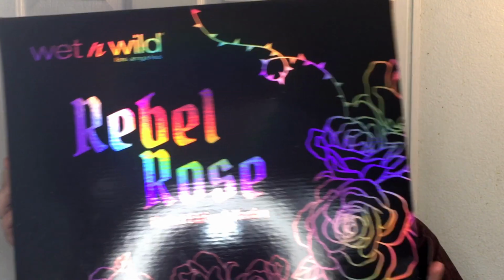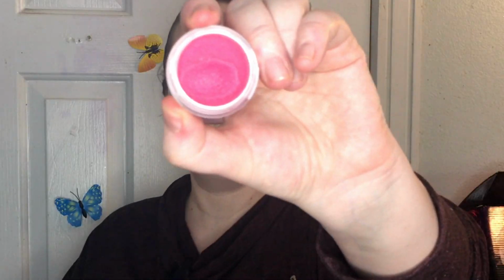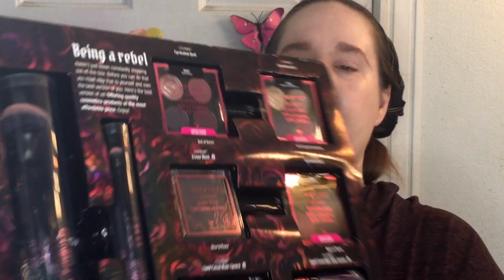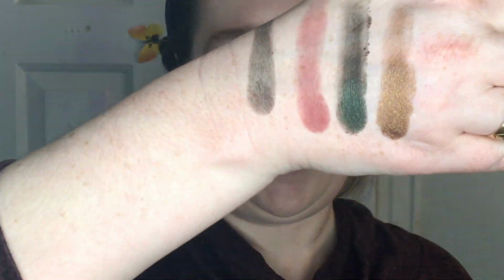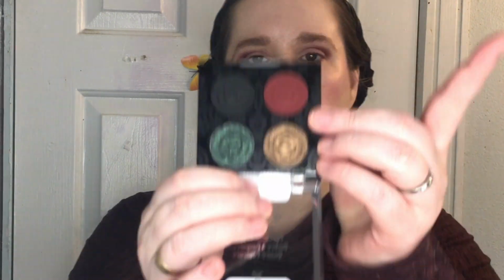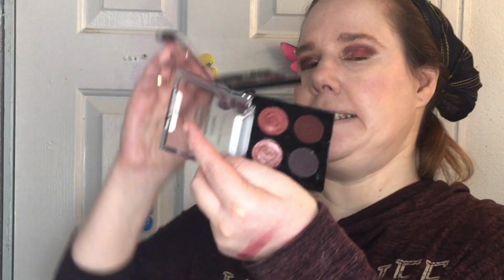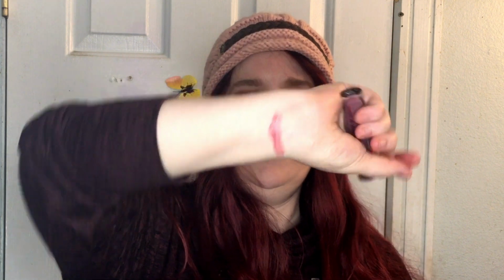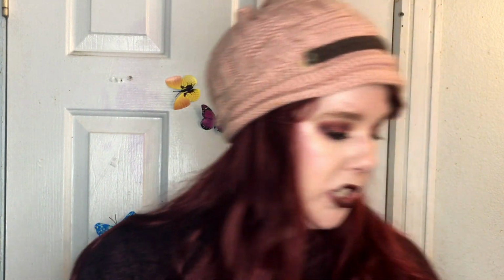Wet n Wild Rebel Rose PR set! Try on !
Hey guys! Today I am reviewing the Wet n Wild PR Set! This set comes with skincare, brushes and makeup!  I love wet n wild and this set really called to me! It’s very different than anything I have seen and I love they actually have some skincare.  So check out this video to see swatches, real try on , first impressions and more!